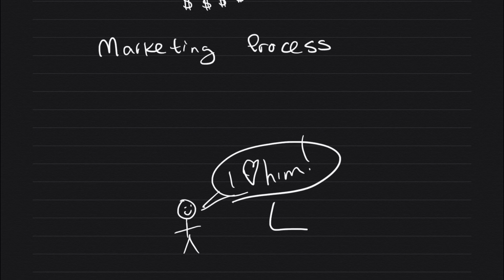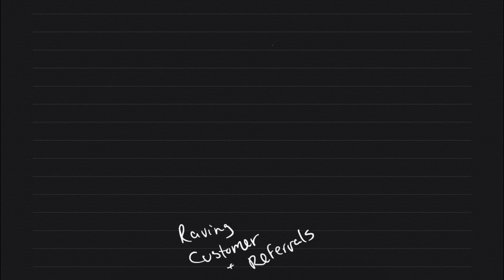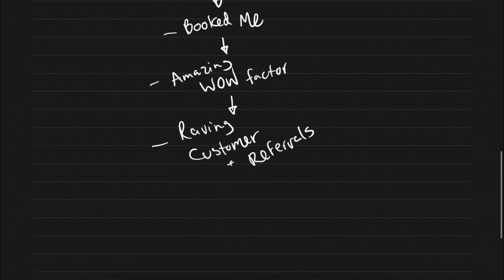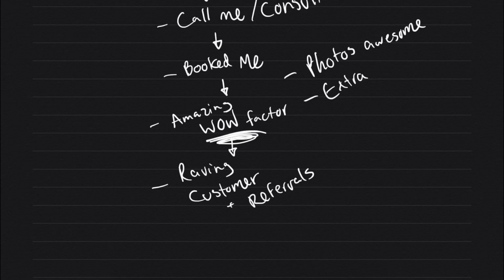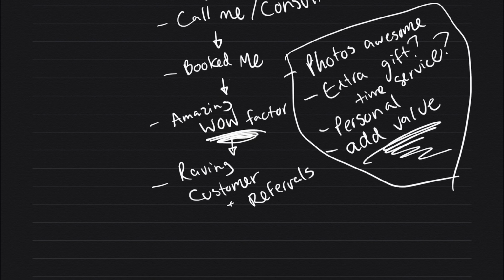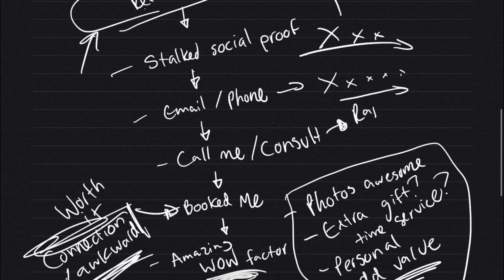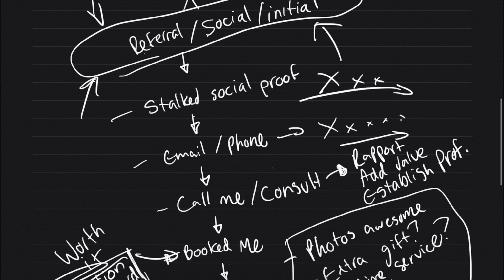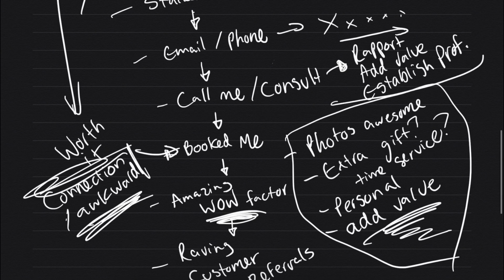Photography Marketing Pt3 - Fixing Your Funnel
In part 3 of our photography marketing series we'll take a detailed look at creating an effective booking system to increase conversions and book more photoshoots.

Most photographers spend 90% of their marketing time focused on getting more leads, building their social media, and redesigning their websites. In reality, it doesn't matter how great your social media following might be if you don't have an effective system and client roadmap to take your inquiries and turn them into bookings!

Start with the end in mind, work backwards from there, and create a step by step marketing funnel that consistently books more weddings, portraits & photoshoots.

💻 **COMPUTER/EDITING**
* 16-inch MacBook M1 Pro + 16GB RAM 🍏
* 27-inch Apple Display 🖥️

**🎤 AUDIO**
* 1/8 inch extension to plug mic into camera 🔌